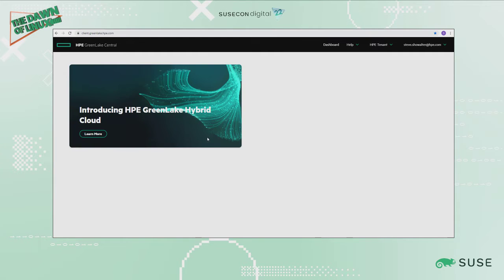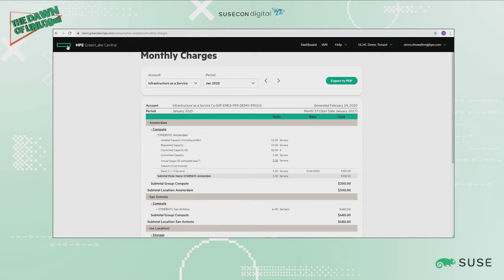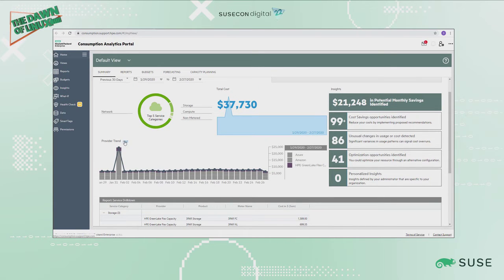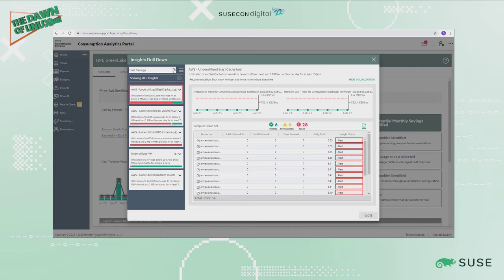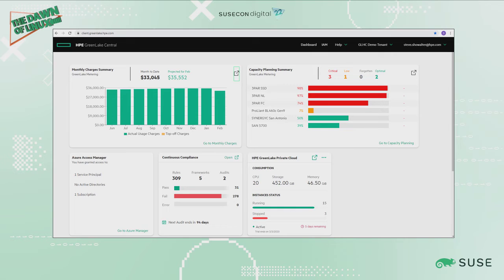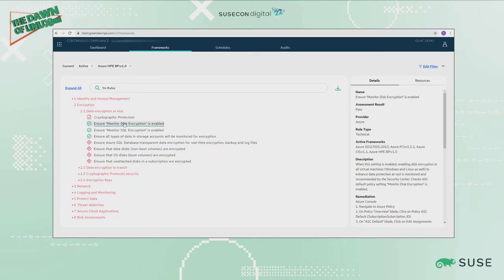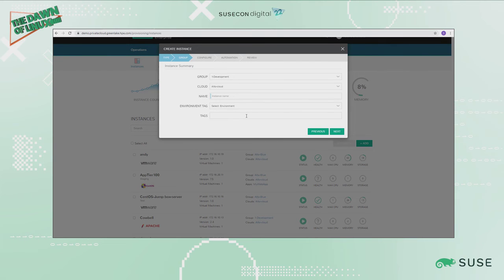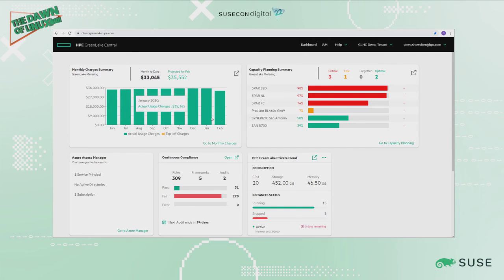HPE GreenLake Central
Please enjoy this demo of the features and benefits of leveraging HPE GreenLake for your infrastructure from edge-to-cloud.

- Speakers: Steve Showalter - HPE
- Session code: SUSECON 2022 - DEMO-1361
- Session Category: Enterprise Linux
- Session Technical Level: Technical Beginner
- Topics: AI / ML, Digital Transformation, Enterprise Linux, Security & Compliance, Edge Computing